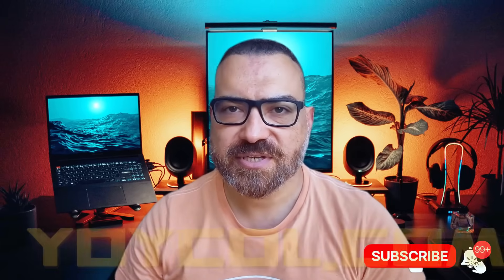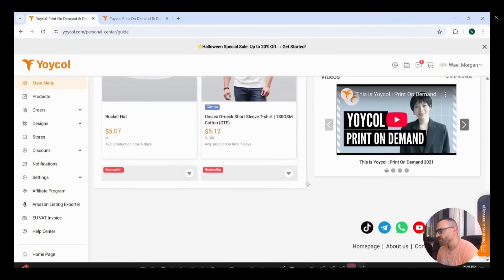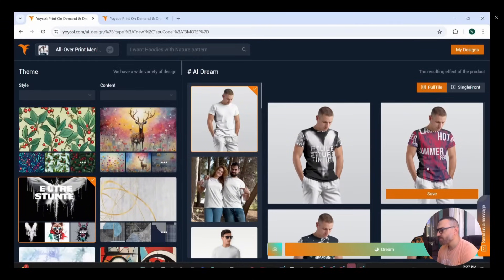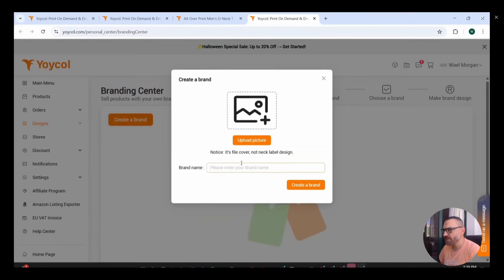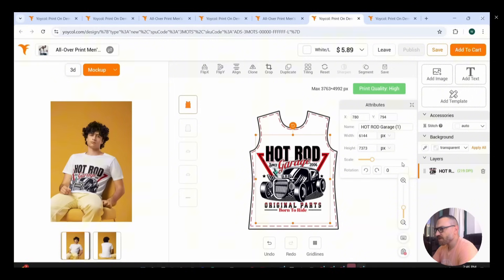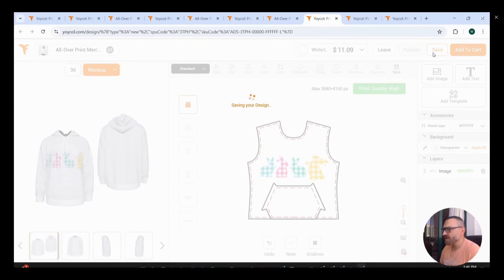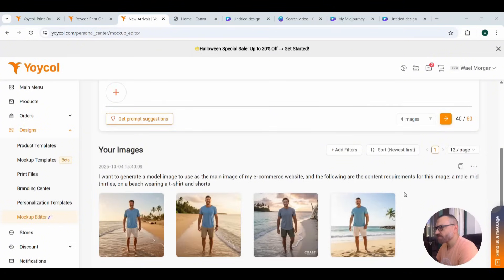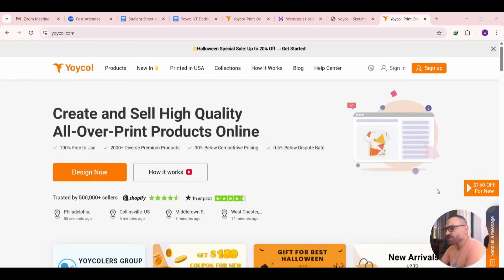I Found The ONLY Print-on-Demand Platform that uses AI mockup model and Nano Banana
00:00 Introduction
01:09 Yoycol Dashboard
02:46 Creating Designs using AI
05:50 Uploading your own design to Yoycol
08:11 Classic Design Dashboard
13:57 Creating Your own Ai Mockups
16:02 Connecting your store with Yoycol